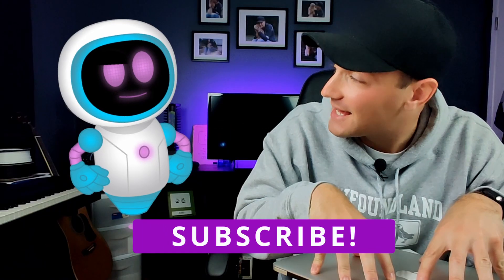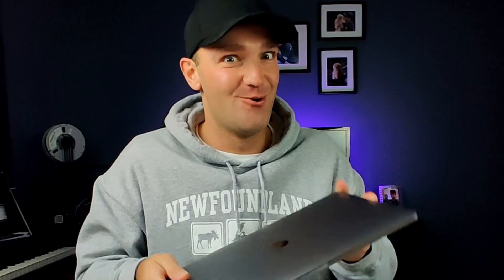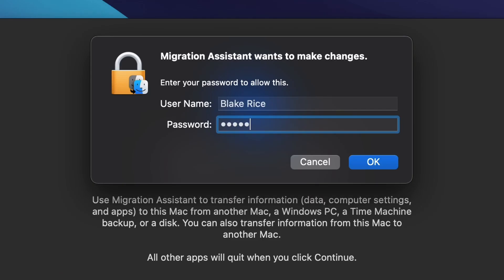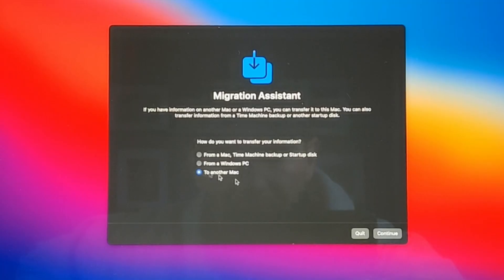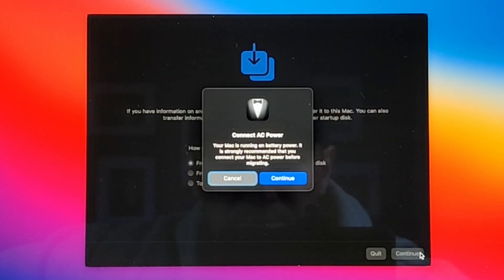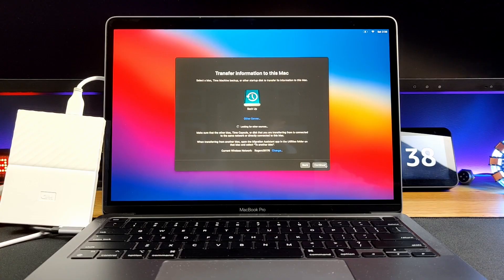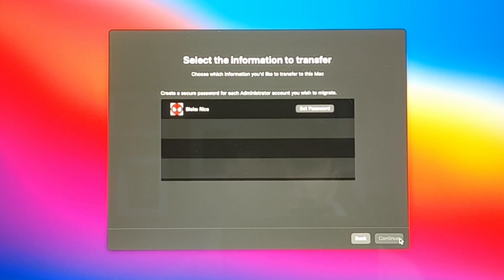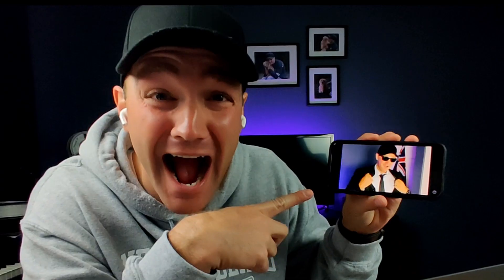Safest Way to Clone Your OLD MacBook to a NEW MacBook!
⚡ Do you need to copy your data from one MacBook to another one?! No Worries! In this video of Time 4 Tech, Kevin and Blake guide you through the simple process of using your hard drive and Apple's "Migration Assistant" to safely move all of your data!⚡

💡 LIGHTING
 ⚡EMART Soft Box Lighting Kit

About: In this video of Time 4 Tech, Blake and Kevin discuss how to transfer macbook to macbook using migration assistant. Migration assistant mac is amazing and will allow you to transfer data from macbook to macbook. We'll show you how to use migration assistant on mac and even macbook air. Migrate macbook pro to new macbook pro with ease!